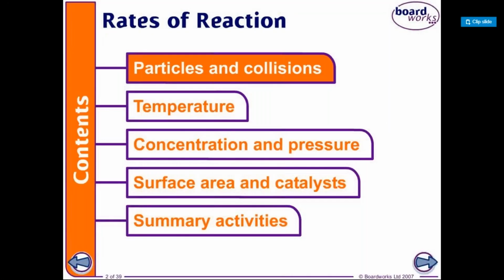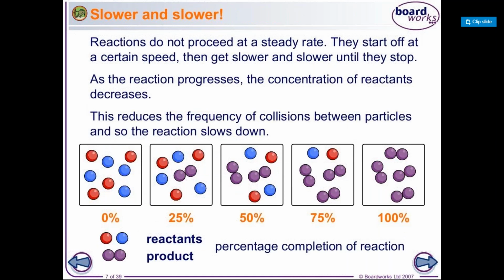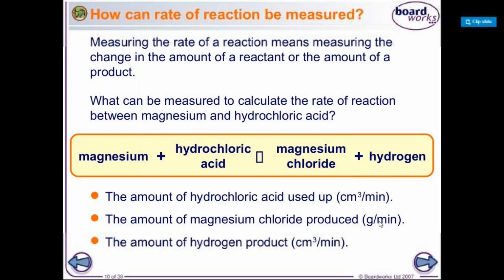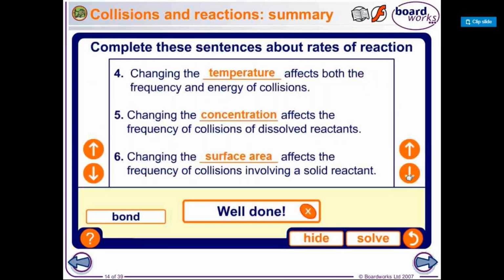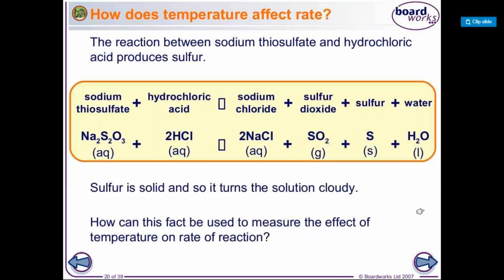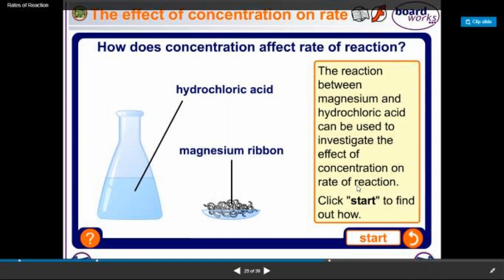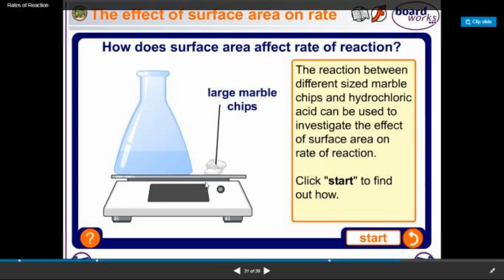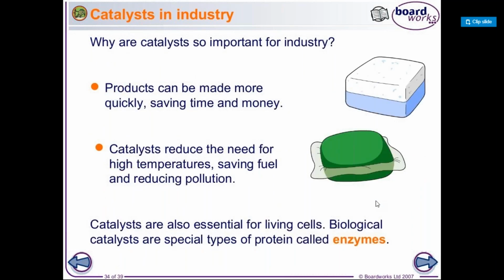LANDAU School - Chemistry, Y7, Lesson 2 (Kushvar Hajiyeva)